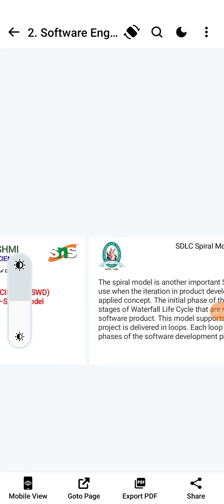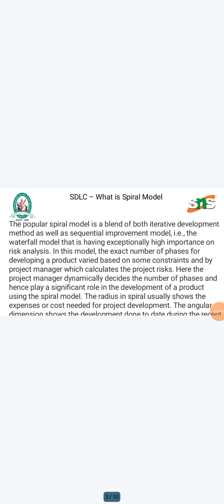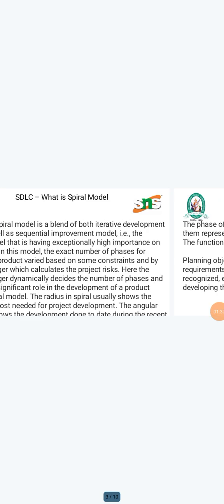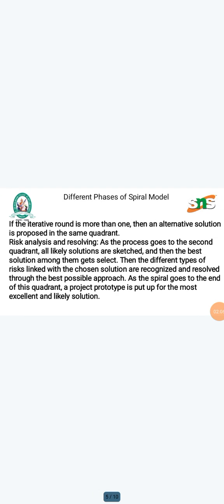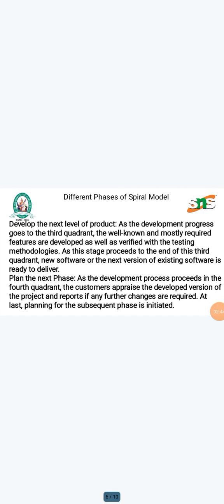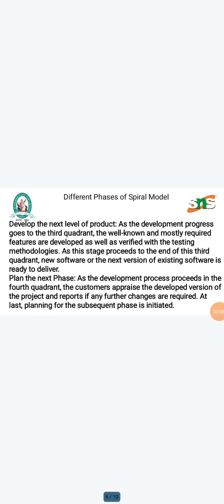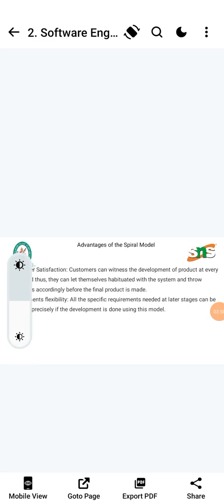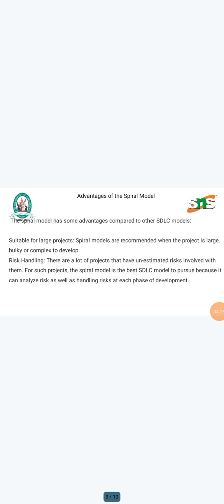Software Engineering- Spiral Model